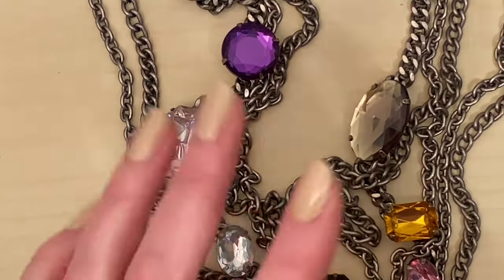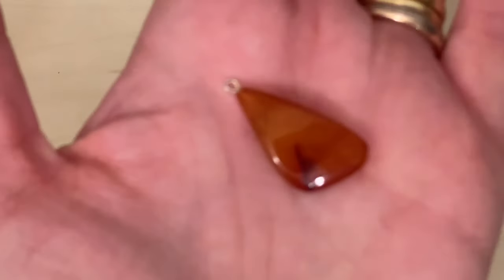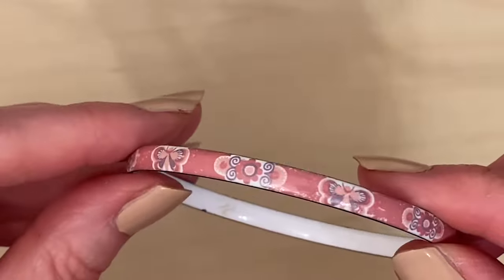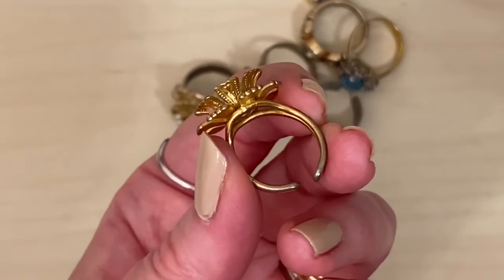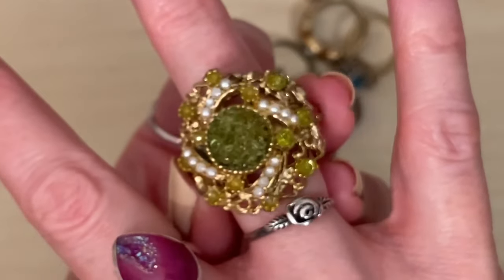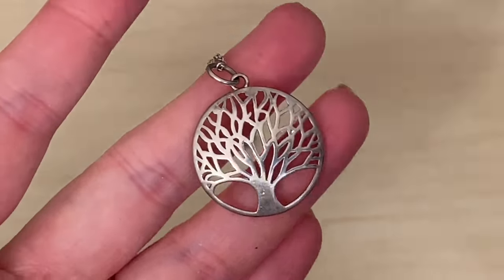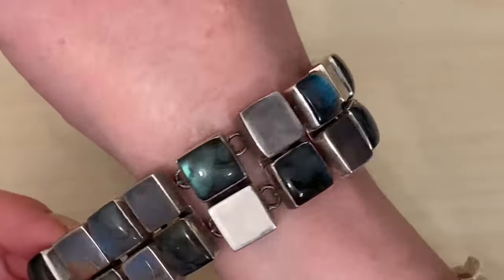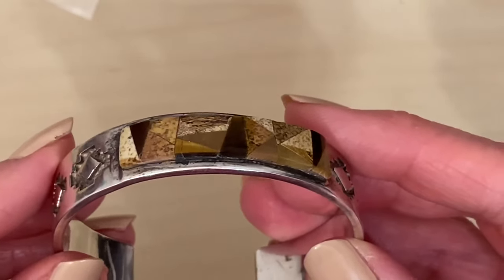Charity Shop & Car Boot Sale Jewellery Haul - Is This My Best Jewelry Thrift Find of the Year?!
Check out my recently thrifted vintage jewellery finds from the car boot sale and charity shops including my best find of the year so far! Let’s see what I can resell or upcycle for sale in my retail, Etsy, eBay and UK retail shops…

Cape Cod metal cleaning cloth I use

Donate your unwanted jewellery for upcycling - post a large letter or small packet (no bigger than a letterbox, correct postage must be attached) to: SustainaBeads, Workshop 114068, PO Box 6945, London, W1A 6US.